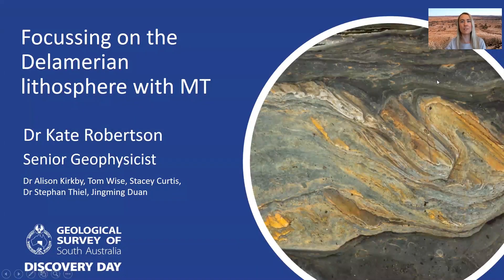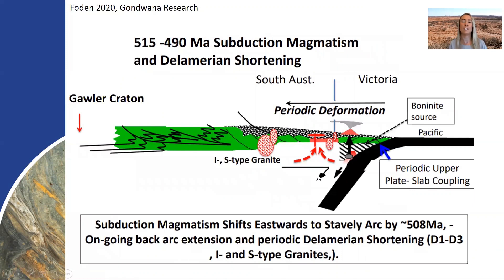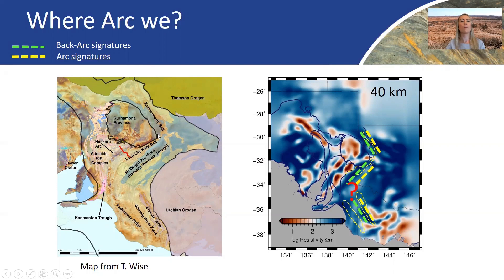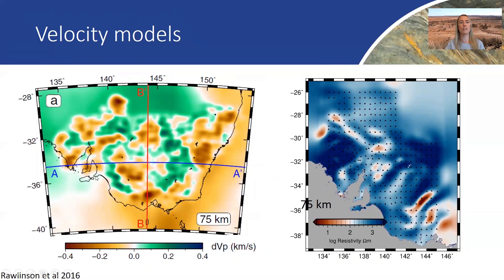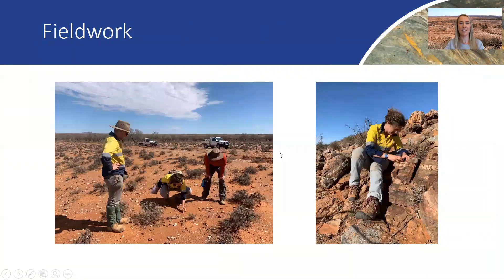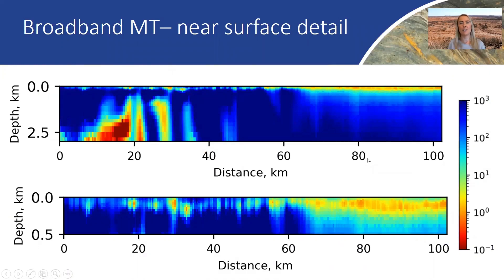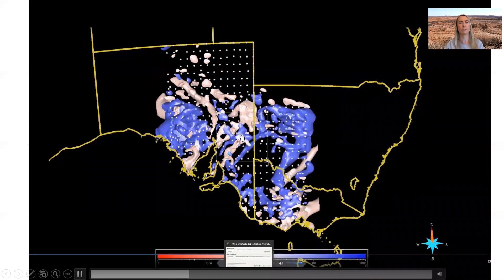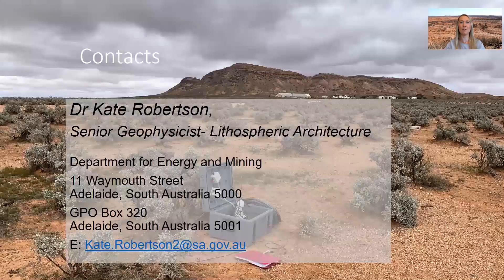Discovery Day 2020: GSSA: Focussing on the Delamerian lithospheric architecture with new MT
The Delamerian Orogen marks the first stage in the accretion of the eastern part of Australia, collectively known as the Tasmanides. In this video Kate Robertson, Geological Survey of South Australia presents a 3D resistivity model derived from AusLAMP MT data in collaboration with Geoscience Australia as we investigate the lithospheric architecture of the orogen and the signatures of the fossil subduction zone that are buried beneath the cover of the Murray Basin sediments. For a more detailed look at the crustal architecture, a high-resolution 100 km broadband MT transect and new gravity data were acquired at 1.5 km spacing across the transition of the Neoproterozoic Adelaide Rift Complex to the Cambrian Loch Lily Kars Belt.

PRESENTATION AMENDMENTS
The reference for the publication of AusLAMP model of NSW and Victoria data should be Tectonophysics- you can find the publication
An addition to the acknowledgment slide: MTpy reference should also include Krieger & Peacock, 2014,